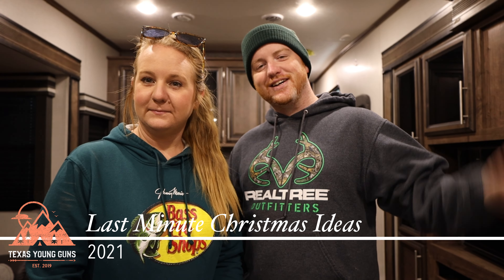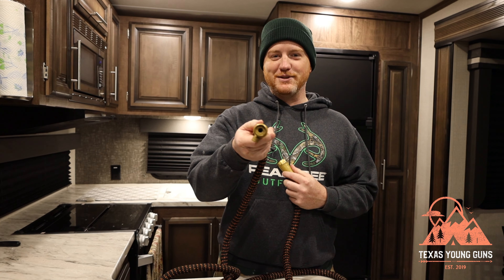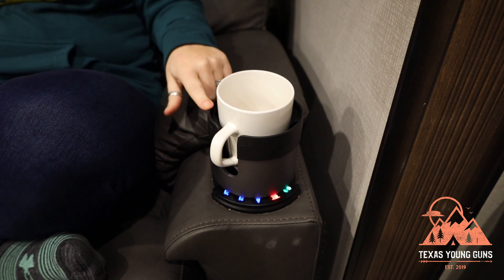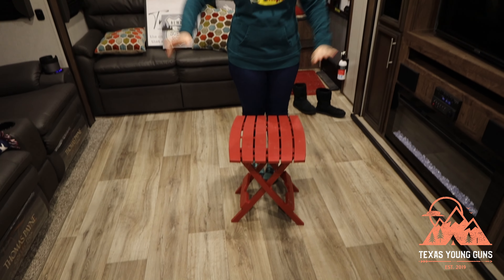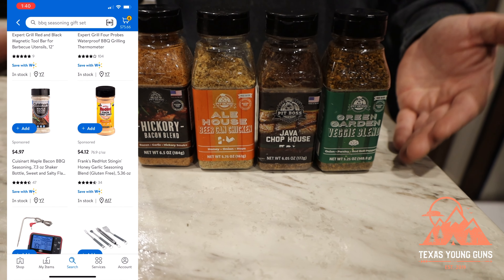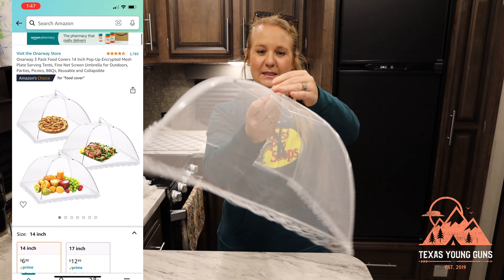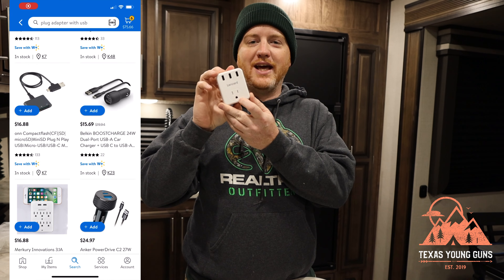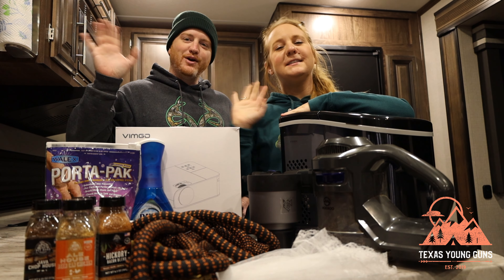The Best RV Gift Ideas! // Texas Young Guns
In this video we share our top Christmas gift ideas for the RV'er friend or family member!